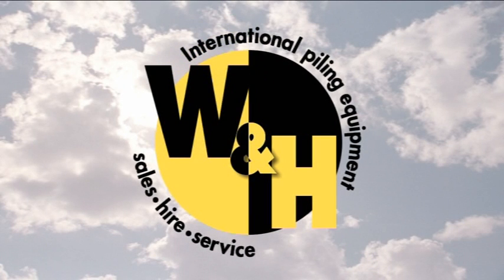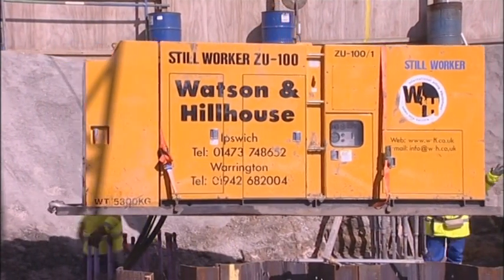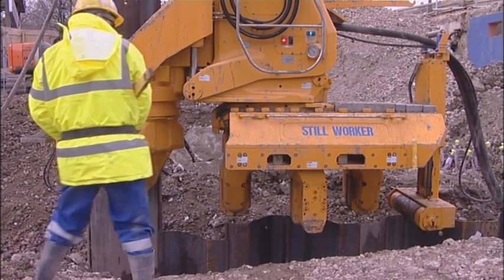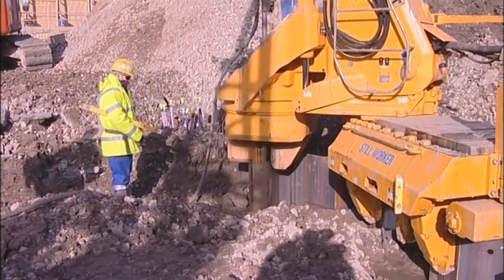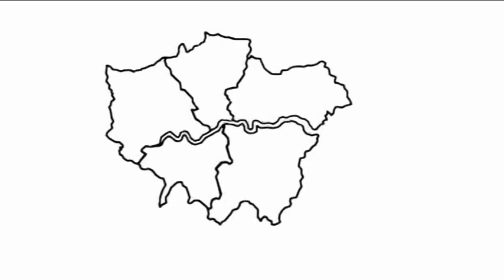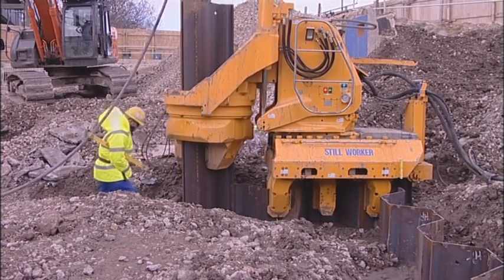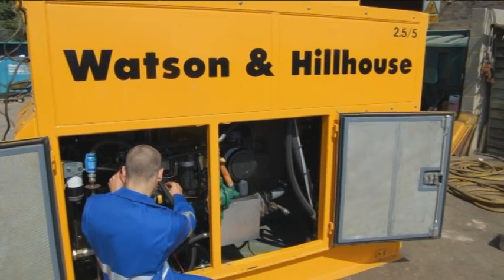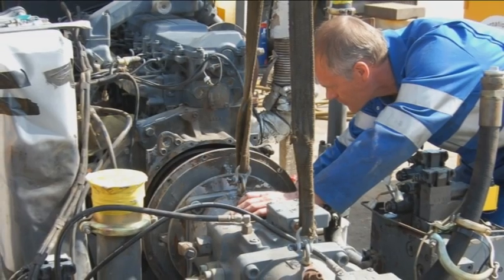Kowan ZU-100 Still Worker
The development of hydraulically - powered, static-load sheet pile pressing equipment in response to severe constructional and environmental problems in high-density inner city areas of Japan provides a very quiet method entirely free from vibration.

Since Watson & Hillhouse introduced the Kowan Still Worker into Europe in 1990, they have successfully completed over 750 contracts in Germany, France, Benelux, Switzerland, Denmark, Italy and throughout the UK.

Features and benefits of the Kowan Still Worker

 Virtually noise and vibration free means installation of steel piles as close as 500mm to existing structures or services
 The Still Worker operates at ground level with no piling gates making it a very safe method of operation
 Uses a wireless radio control providing a broad range of vision for the operator and a safe working environment
 Still Worker is light and compact requiring only a small crane for pile pitching
 Ideal for height restricted sites

Exclusive Mast Tilting Device is standard with each machine
Features and benefits of the Mast Tilt device

 Mast/chuck can incline forwards and backwards by 5 degrees
 More accurate and efficient pile installation
 Makes self travelling much easier and quicker
 Makes working on gradients much easier